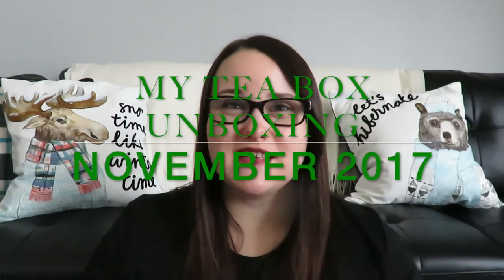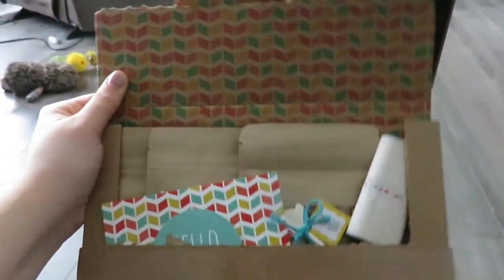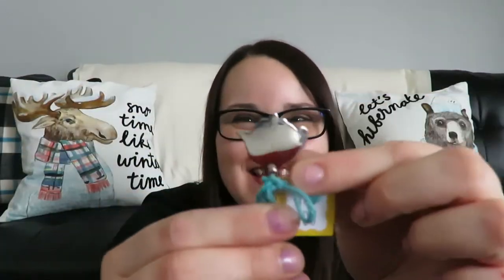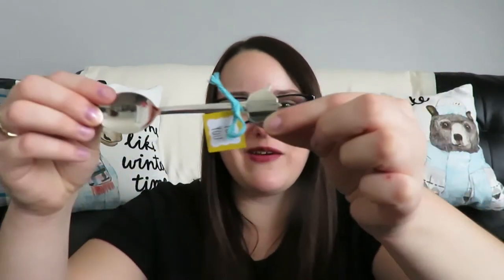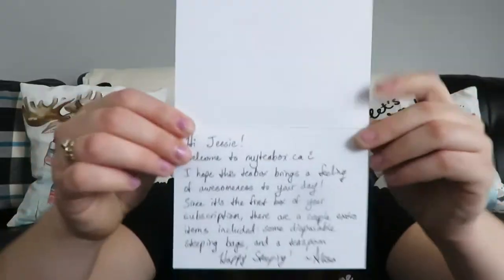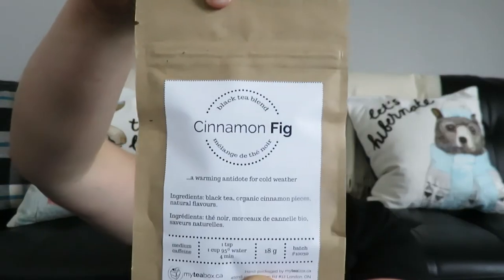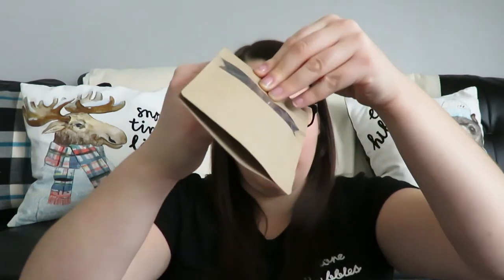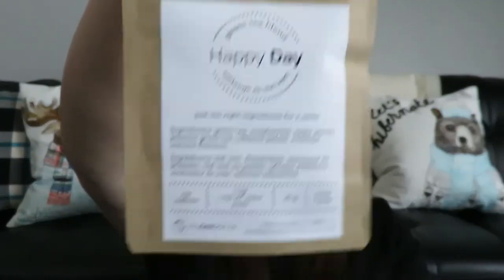My Tea Box Unboxing & Tea Tasting | NOVEMBER 2017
This was my first subscription from My Tea Box! I forget to mention in the video but I bought the subscription with my own money & all thoughts are my own. This was so worth it in my opinion & I would highly recommend My Tea Box!